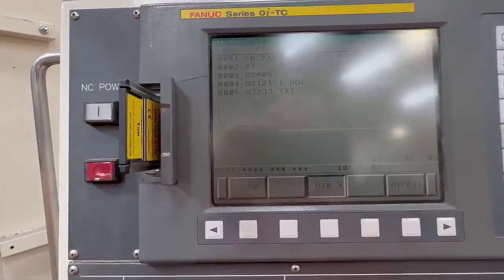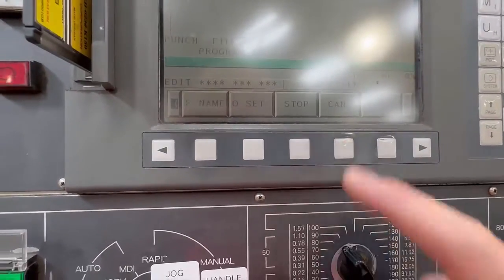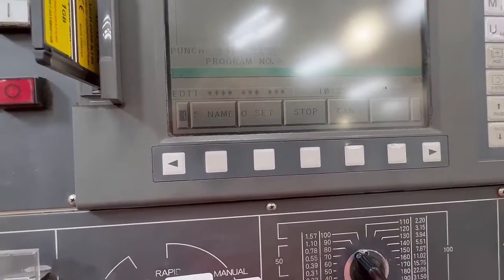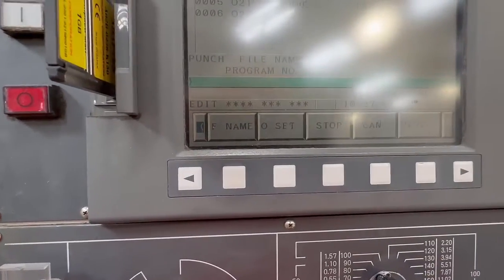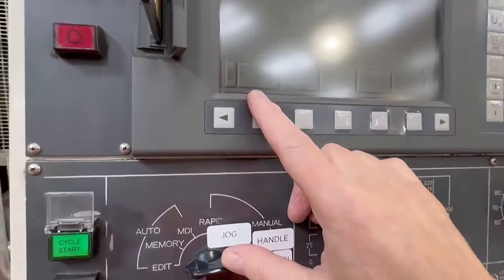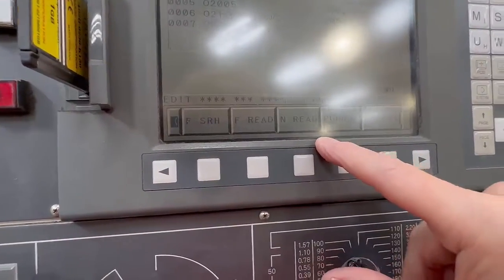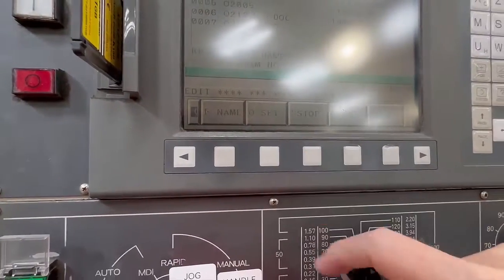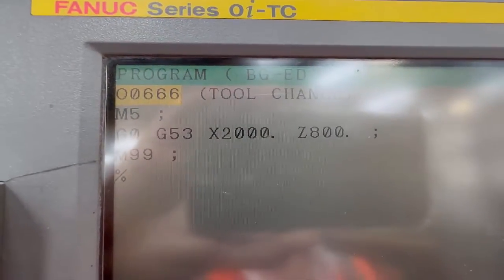OiTc Data Card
More Fanuc
This is another live training session. Shows how to read and copy from a data card on a Fanuc Oi TC circa 2006.
Sorry for lighting quality but I think it's good enough to see how this is done.